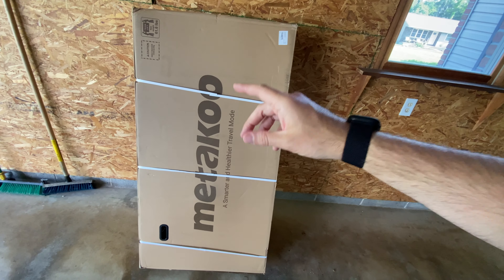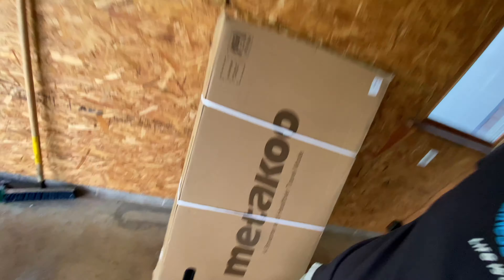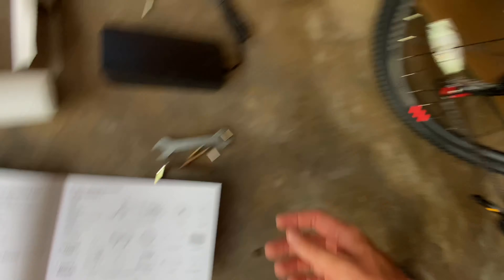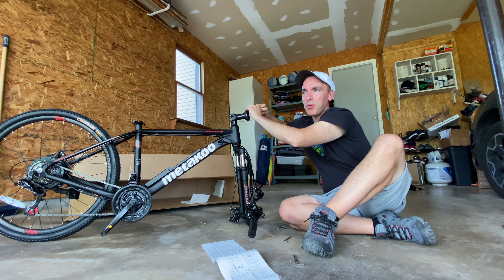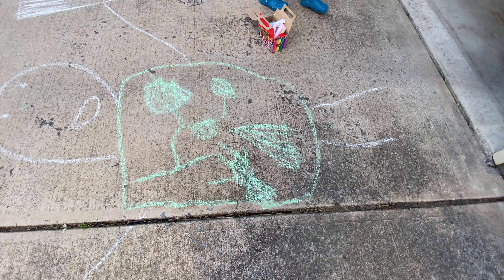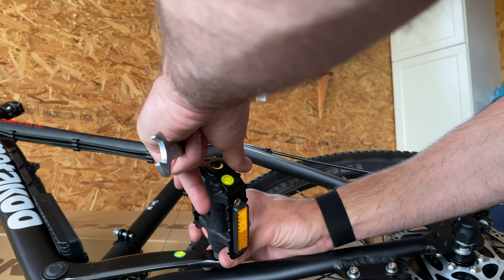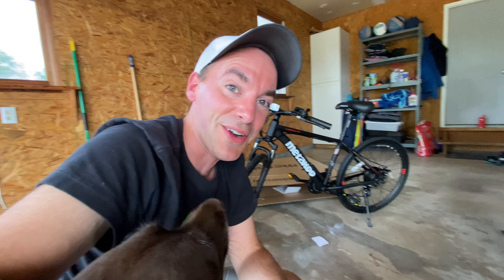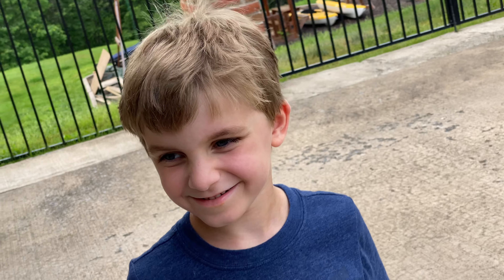Assembling My First Electric Bike | Metakoo Cybertrack 100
In this video, I take you through the assembly process on my new Metakoo Cybertrack 100 electric bike I purchased from Amazon.  Interested in buying one?